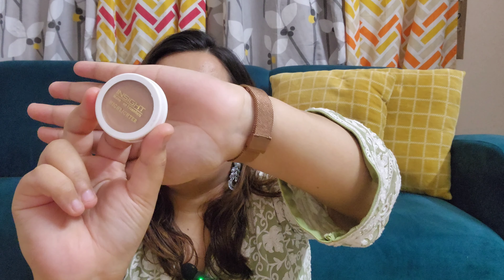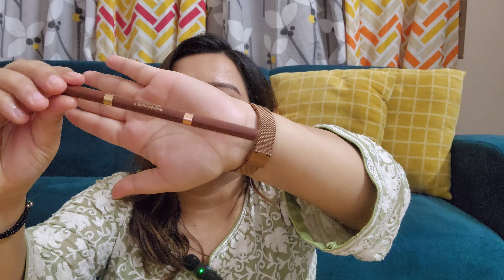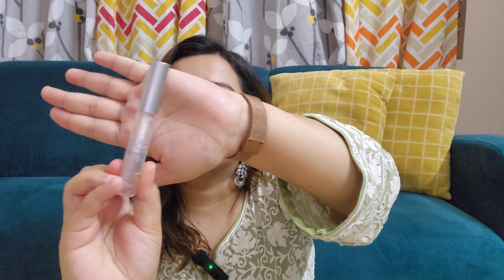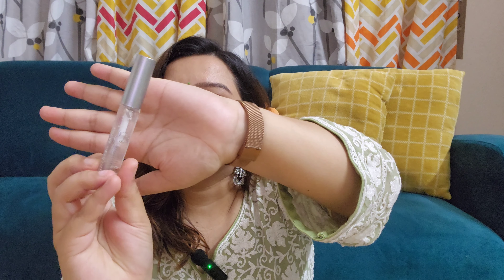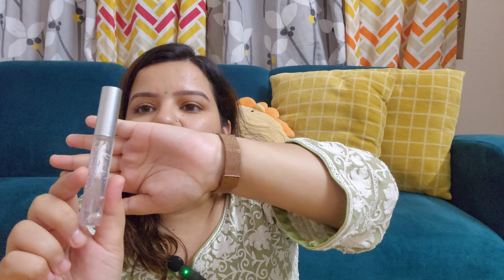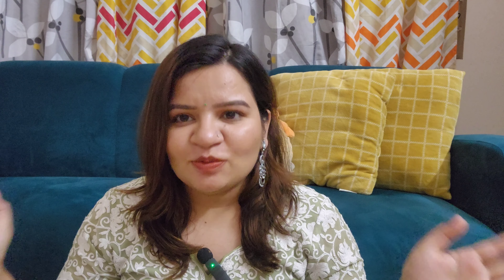10 products from INSIGHT COSMETICS I am Obsessed with | You need to try these!! | Ankita Babbar